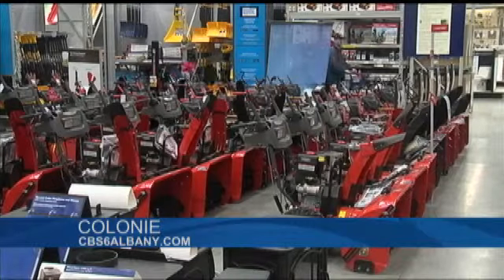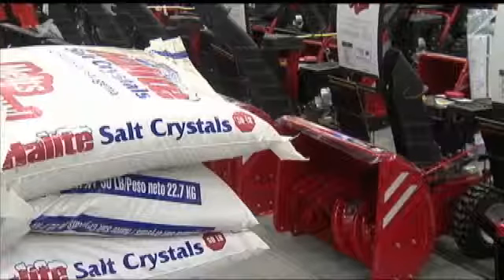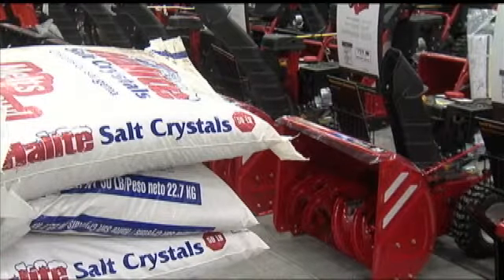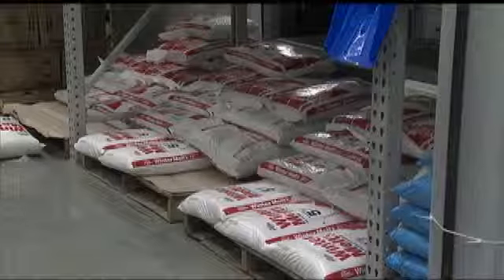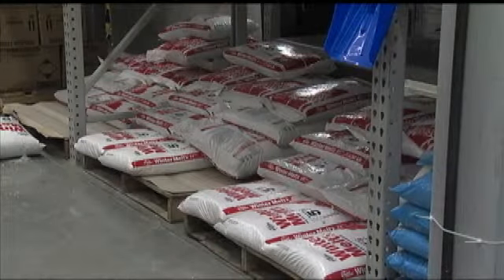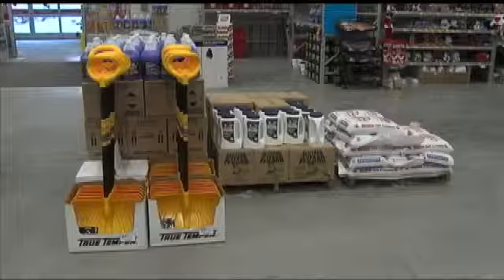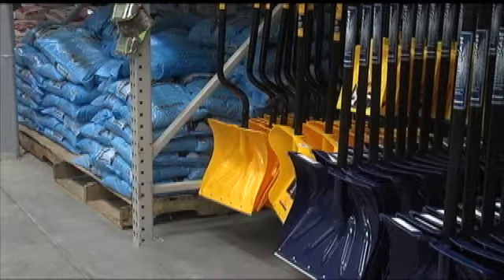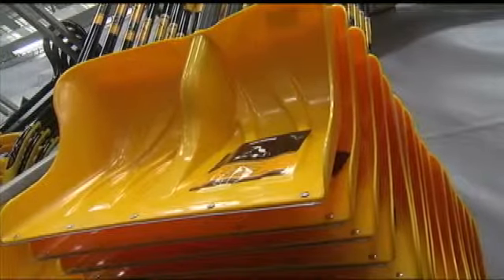Stores stocked up for snow preparation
COLONIE - The mention of snow sent people to stores to prepare.The Lowes' on Central Avenue was well stocked with snow blowers and shovels  The assistant manager tells CBS6 what salt would be most effective and safe.* Rock salt is not recommended around pets, however it is effective and least expensive* Calcium chloride works better in cold conditions, and melts quicker but is more expensive.* Blizzard Wizard ice melt is more pet friendly.